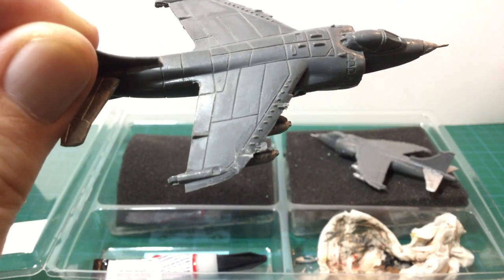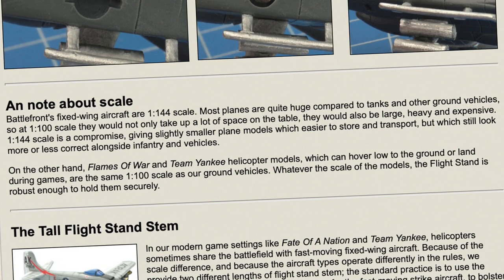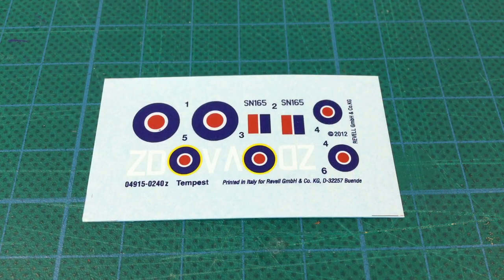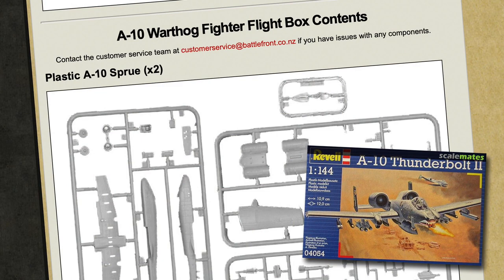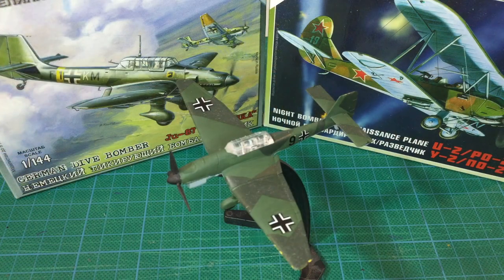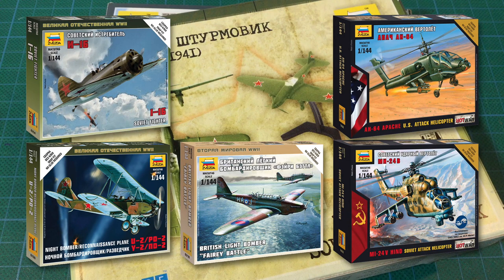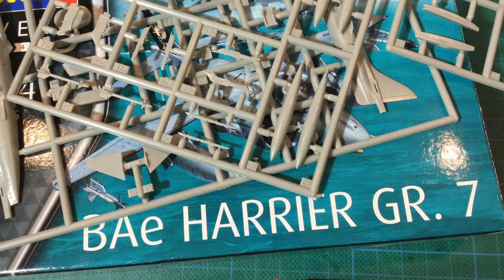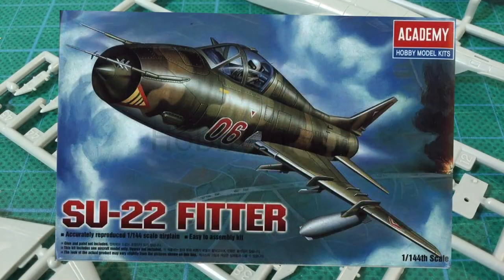Review | Aircraft kits for 15mm wargaming | WWII & Modern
Air power can add a lot to a tabletop miniatures game - and aircraft of helicopters on the battlefield look amazing. Join me as we explore alternative kits and manufacturers suitable for 15mm wargaming.

Many of the kits considered here are 1/144th scale. This is not an exact match for 15mm, but works OK on the table. There are 1/100th scale aircraft kits from manufacturers like Victrix if you want to consider those.

Our Facebook page is Any comments and episode suggestions are welcome.

Unless noted otherwise, all kits are purchased retail by Fog of War for review. The opinions in this video are solely those of the author. No consideration or inducements have been received from any third party.